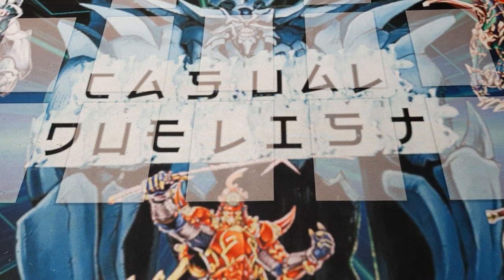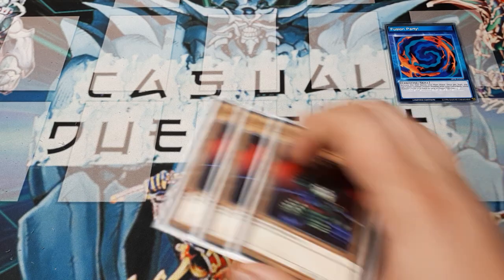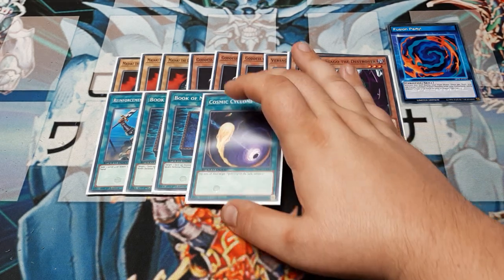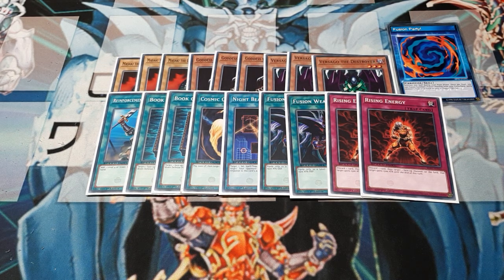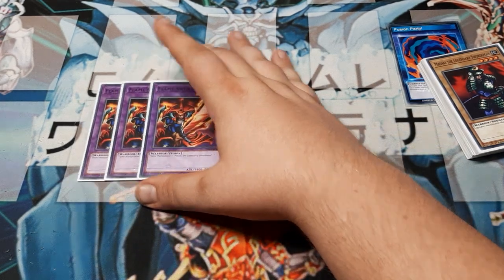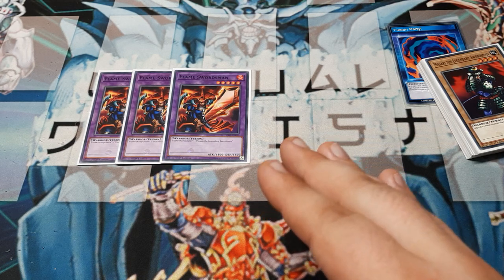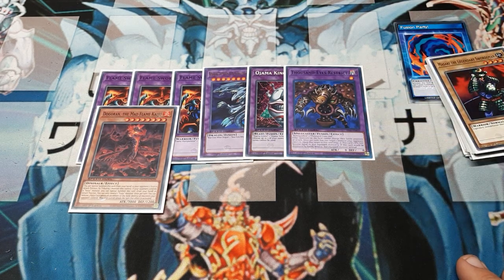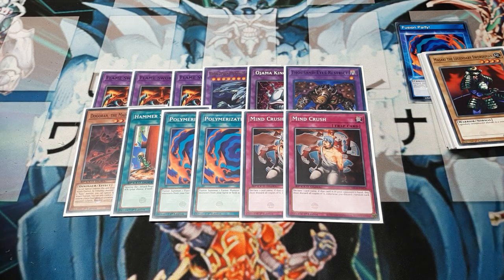Speed Duel Tier 2 Flame Swordsman Deck Profile August 2023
Todays deck is one I have been looking forward to building, and depending on how the streets of battle city delivers, I will be rebuilding soon for the legendary flame swordsman.  I do hope you all enjoy this one, and of course, I do hope you all have a great day.